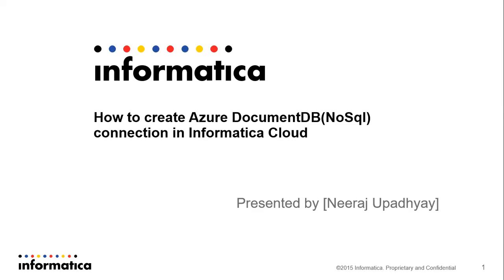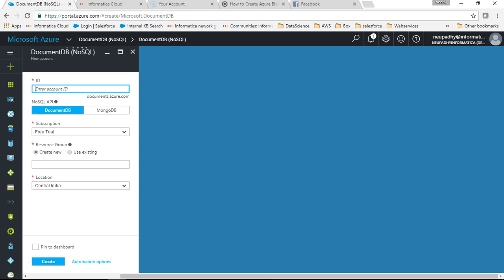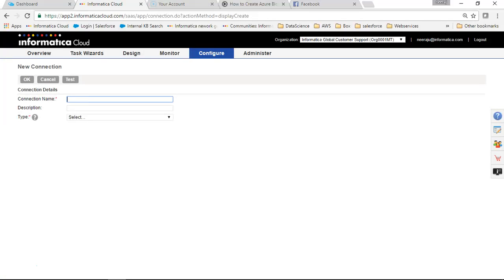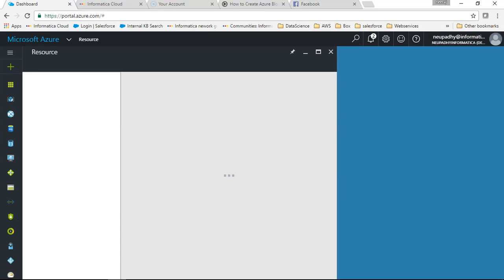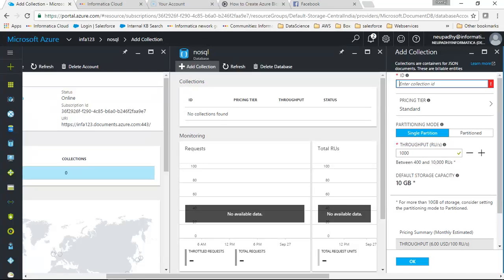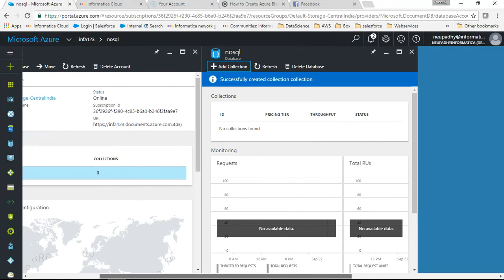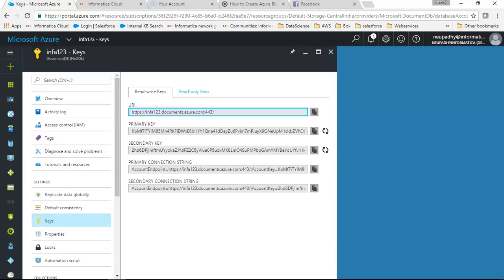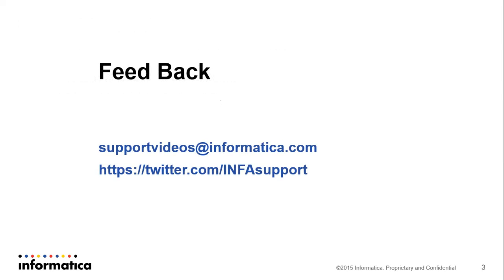How to Create DocumentDB Connection in Informatica cloud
This video demonstrates how to:
1. Create a new Account DocumentDB Connection
2. Add Database to the Account
3. Add Collection to the database